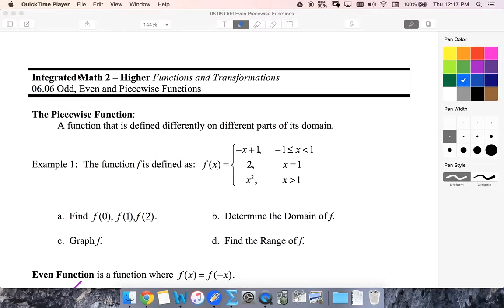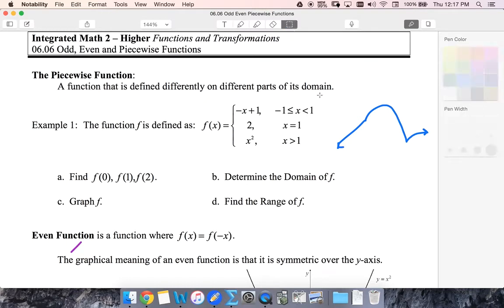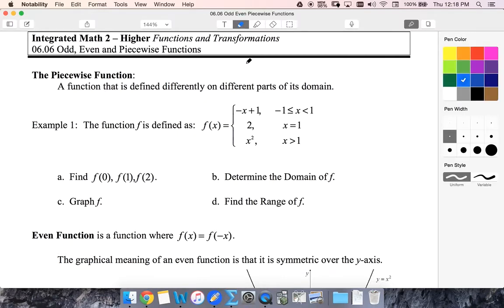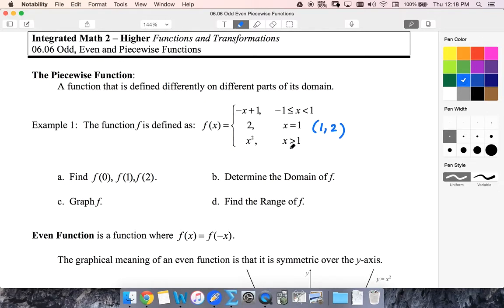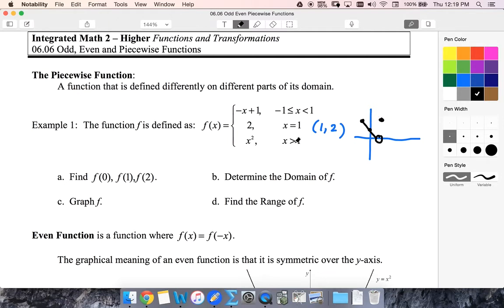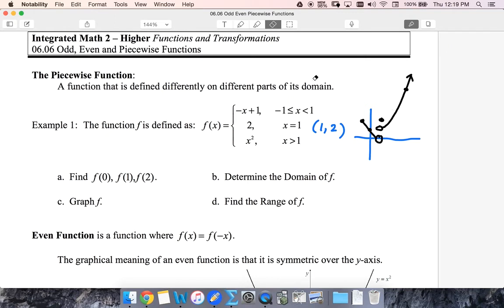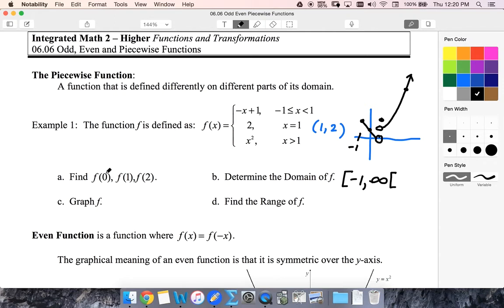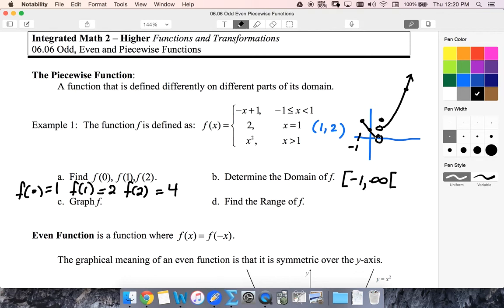01.09 Ex 1 Piecewise functions